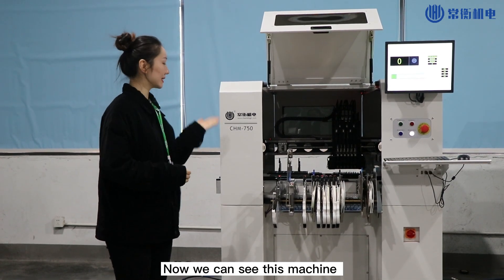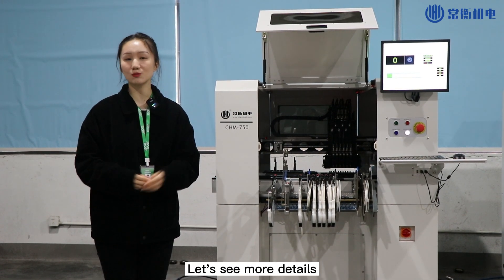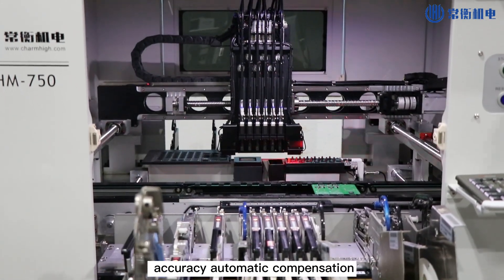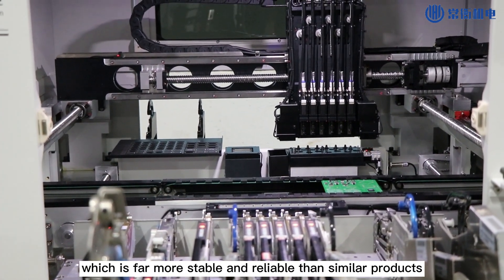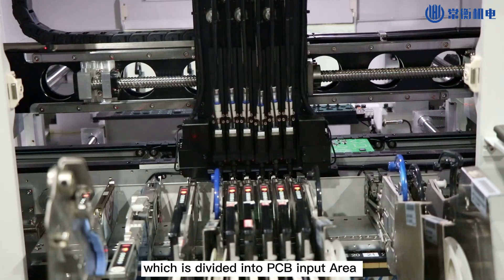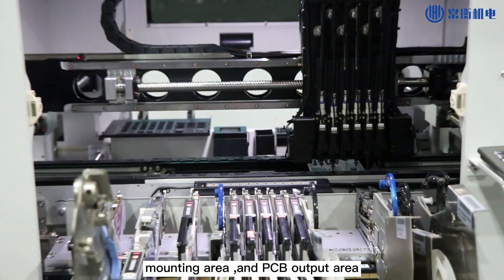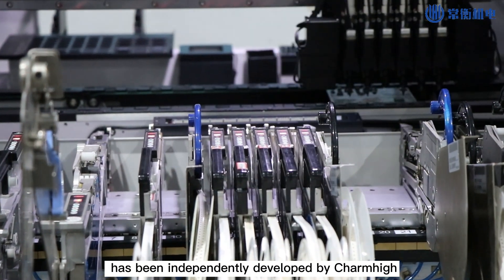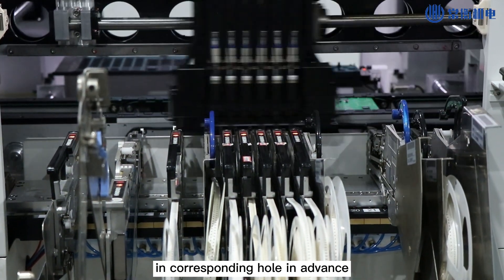Medium Speed SMT Mounter Machine 15000CPH Automatic Correction For SMT Assembly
We can provide Medium Speed SMT Mounter Machine，15000CPH SMT Mounter Machine，Automatic Correction SMT Mounter Machine and so on.
Hunan Charmhigh Electromechanical Equipment Co., Ltd., quality Medium Speed SMT Mounter Machine 15000CPH Automatic Correction For SMT Assembly manufacturer from China.